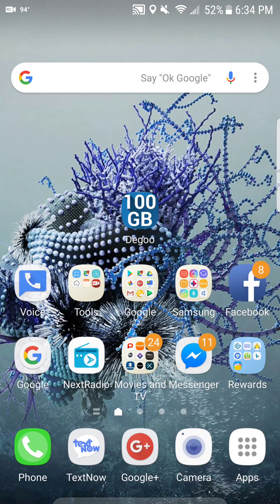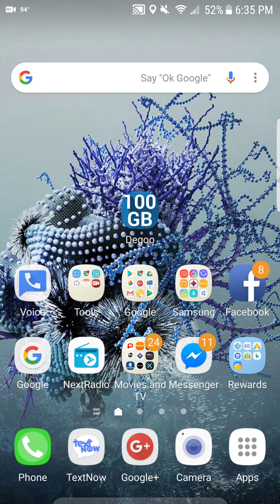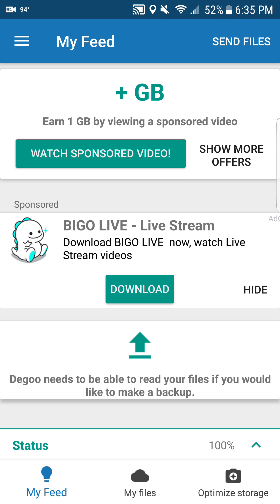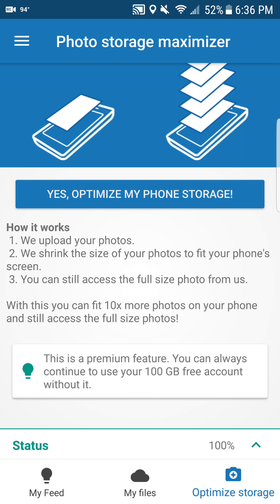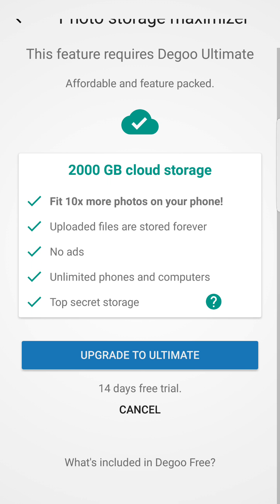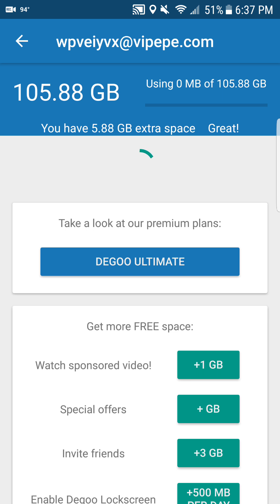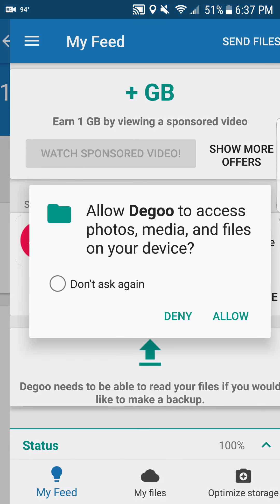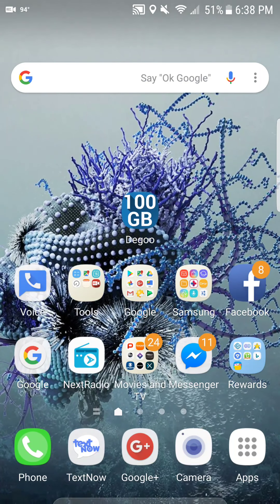How to get unlimited storage on your phone 100% free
This app will give you unlimited cloud storage for your documents, music, movies, and even photos! You can also link your Google Drive, OneDrive, Box and DropBox accounts right to this cloud service for FREE.  Degoo is in competition with Yahoo and MEGA.  Below is the Google Play link to this app.  You can use it now 100% FREE!

Free Unlimited Cloud Storage
Google Drive
DropBox
Box
OneDrive
Free Storage
Music Movies Photos Documents
Unlimited Free
Android
iOS
Web